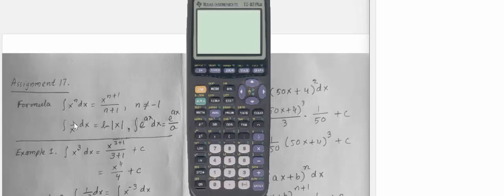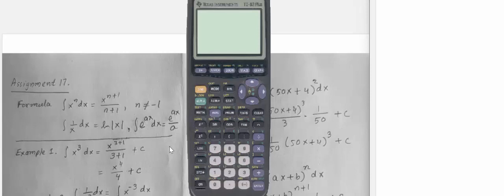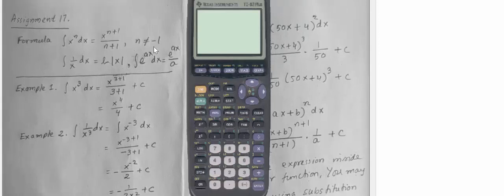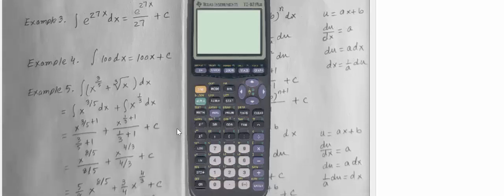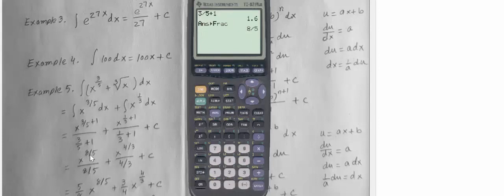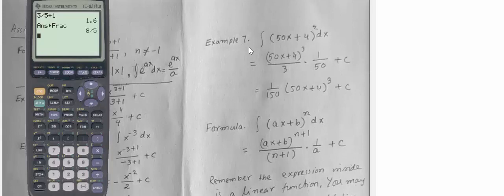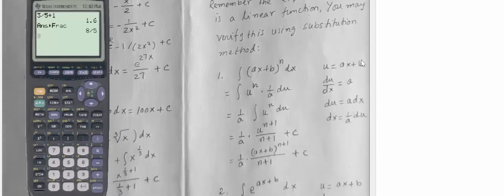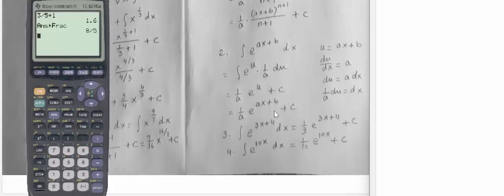Integral Rules 92323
In this video, we discuss very basic rules of integrals for a power function and an exponential function.